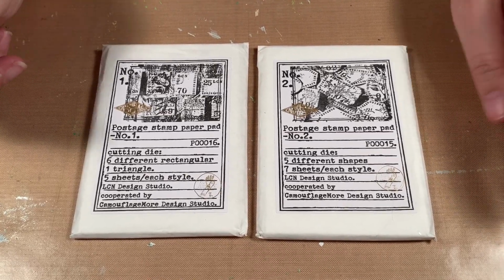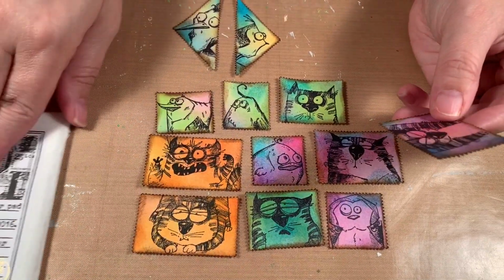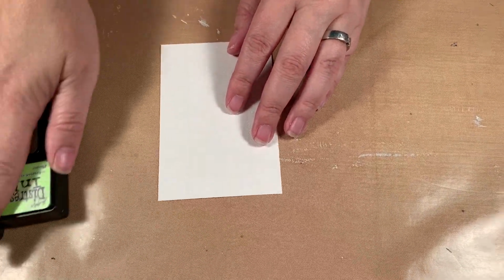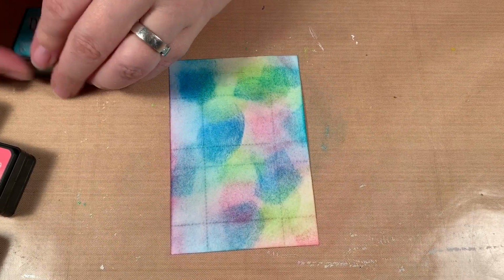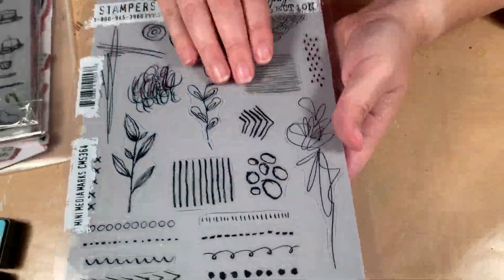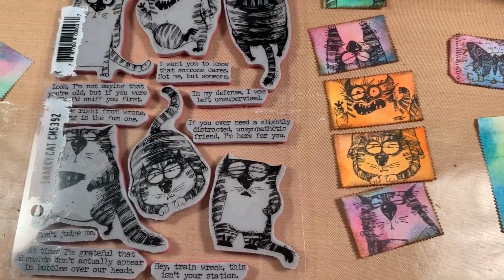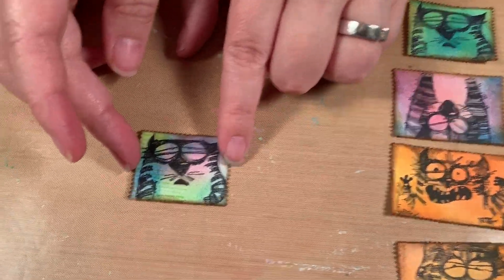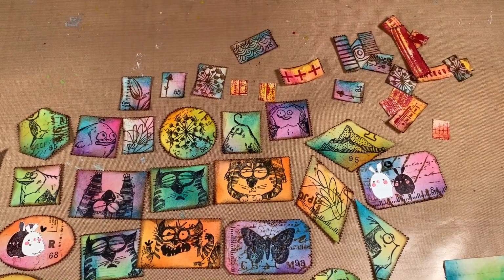How to make Artful Postage Stamps for Creating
Christine shows how to create interesting Postage Stamp Art.

You can use any of your stamps to create unique ephemera for your projects!

• Stampers Anonymous - Tim Holtz - Cling Mounted Rubber Stamp Set - Mini Bird Crazy and Things

• Tim Holtz Cling Rubber Stamps 2020 SNARKY CAT CMS392

• Tim Holtz Cling Rubber Stamps MINI MEDIA MARKS CMS364